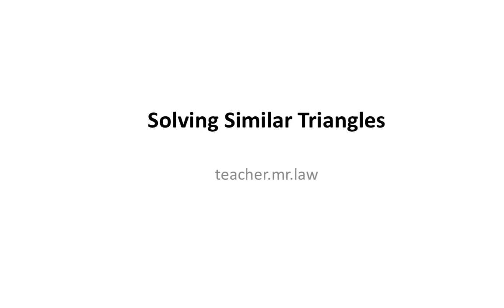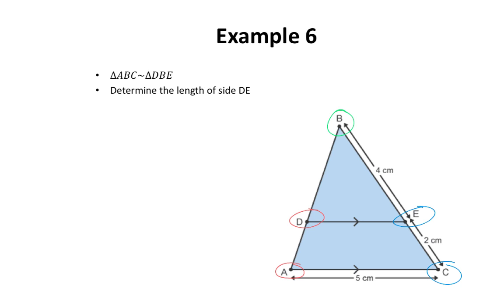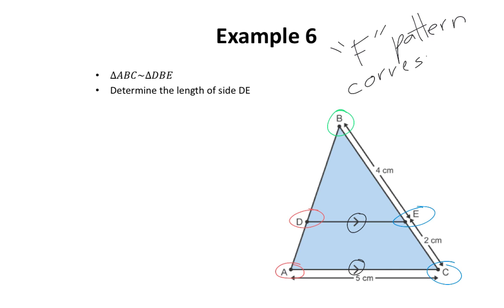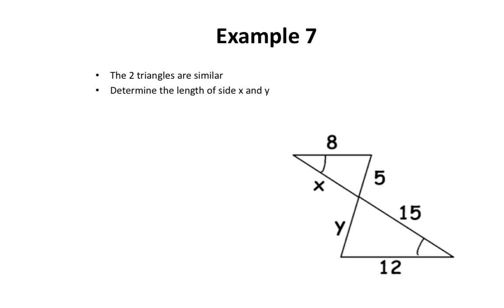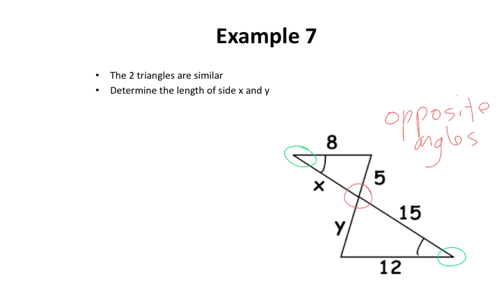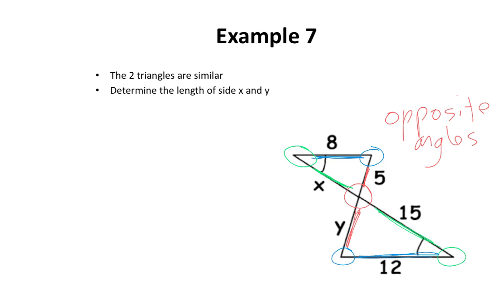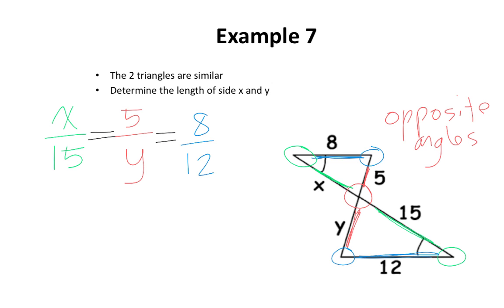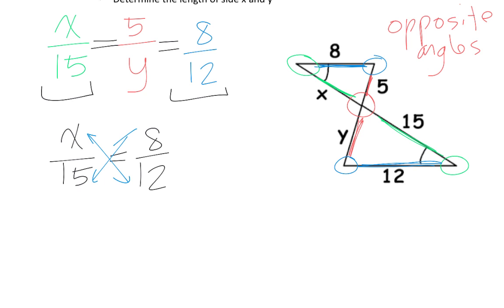Solving Similar Triangles Part 2 (2P)